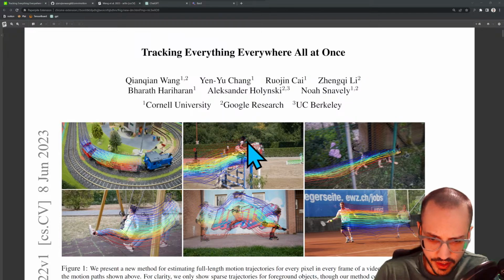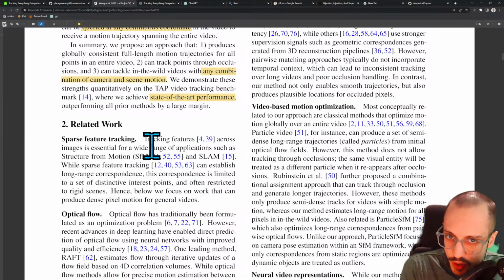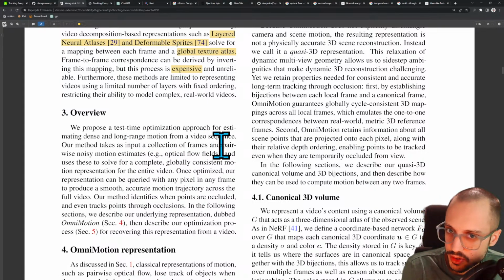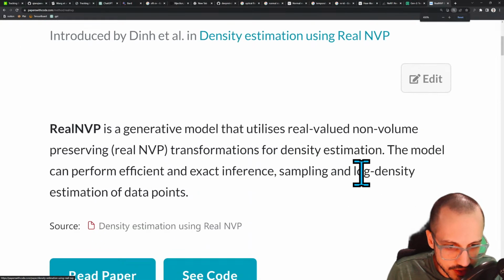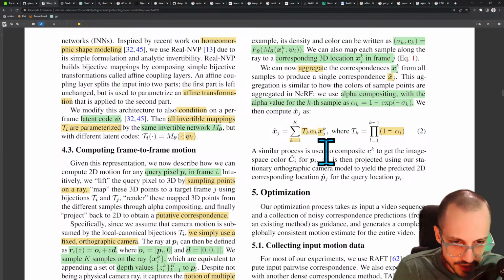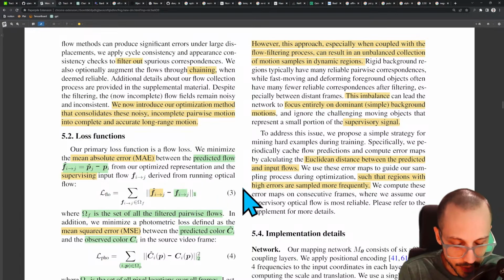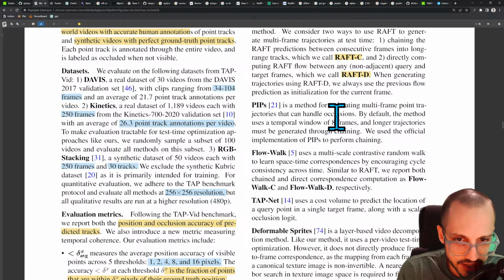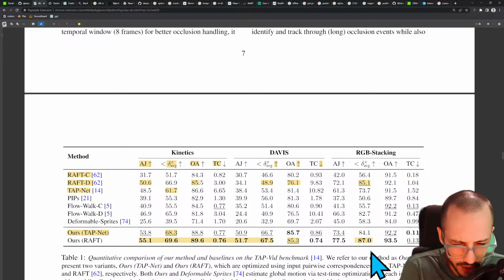Tracking Everything Everywhere All at Once